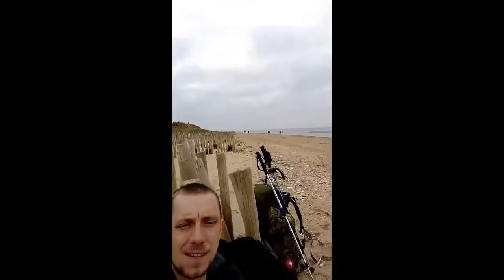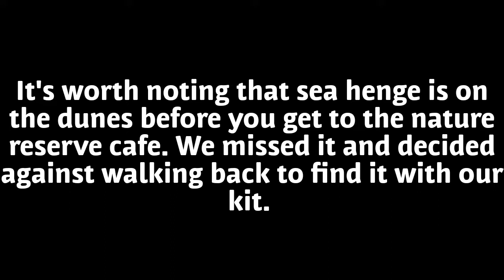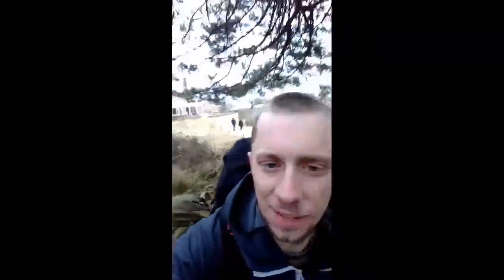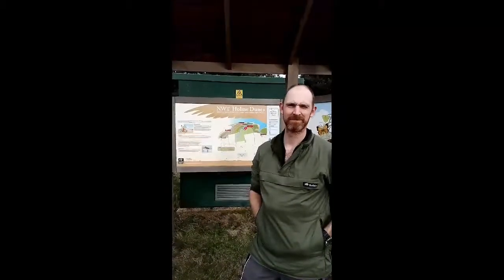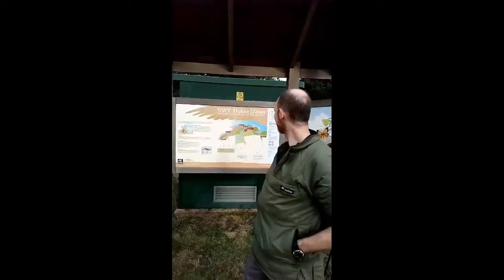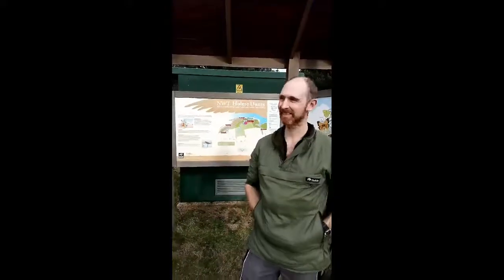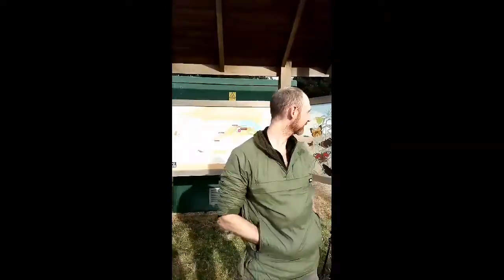Norfolk coastal path - Hunstanton to Wells - part 1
This video is made as a guide for anyone looking to walk the Norfolk coastal path. I include locations of water points, campsites and other points of interest. I am walking with my good buddy Aaron who I worked with as a bushcraft instructor and expedition leader. Hopefully he'll be joining us in future videos. The path heads East to west from Hunstanton to Hopton, which we will cover in small stages. Each stage I'll update you with as much info as possible